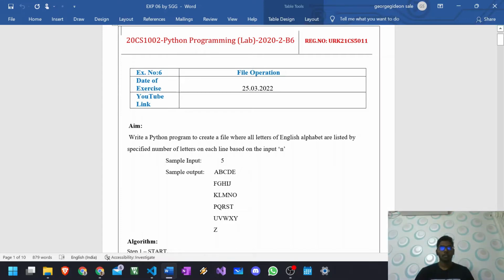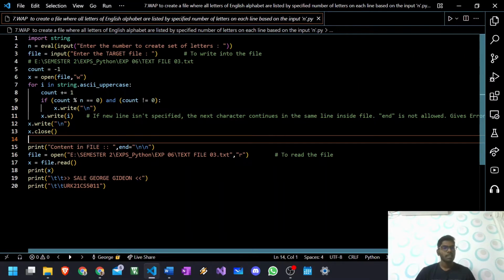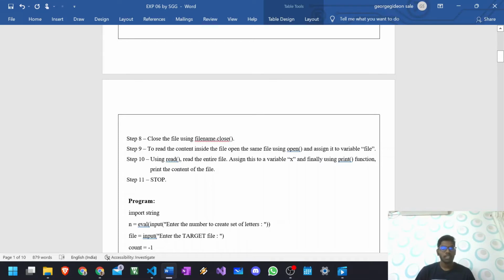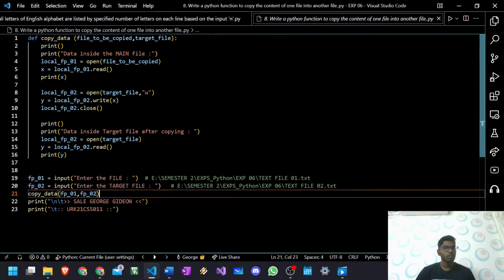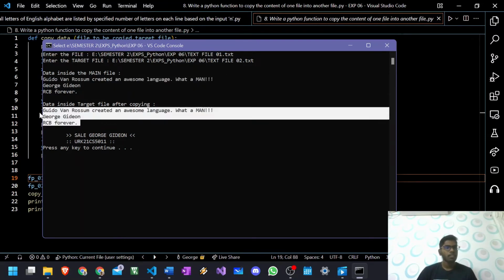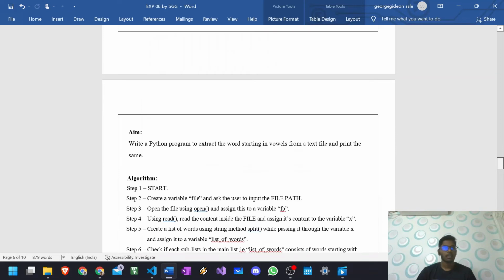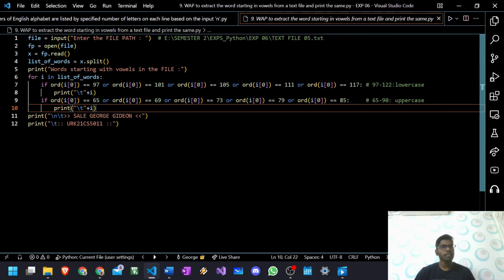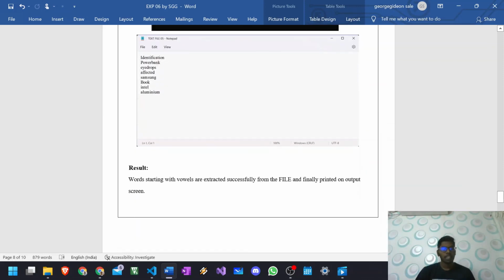Experiment 06 FILE Operations| Python Programming